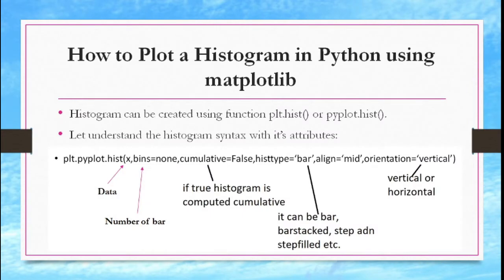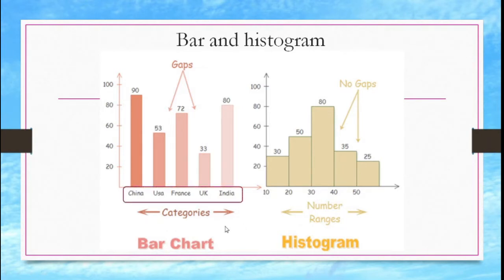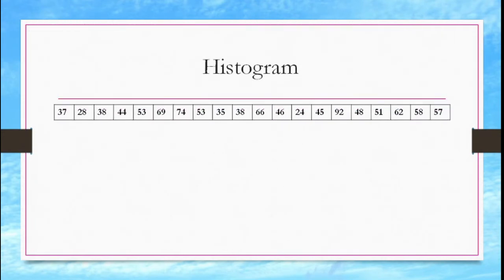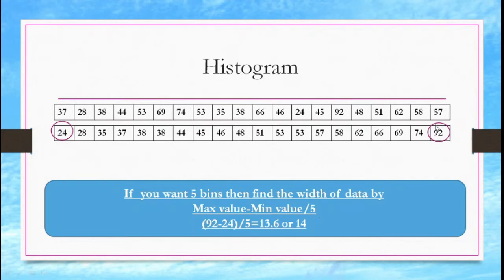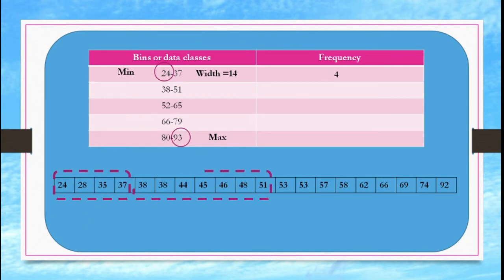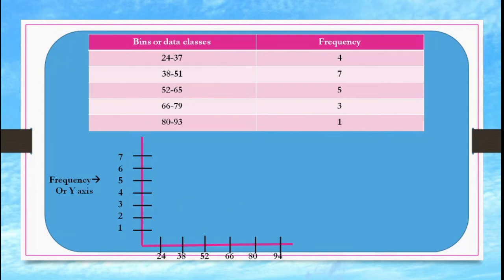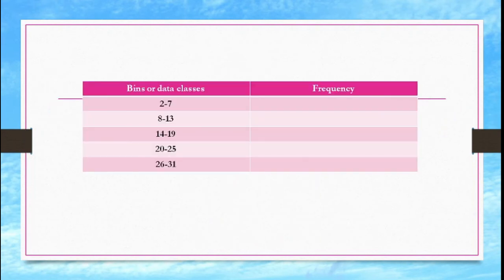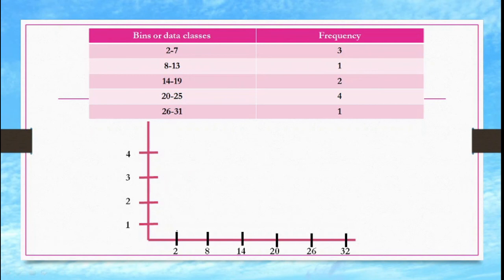Histogram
Histogram in simple way without computer in python.